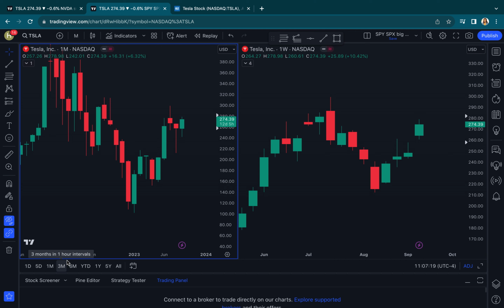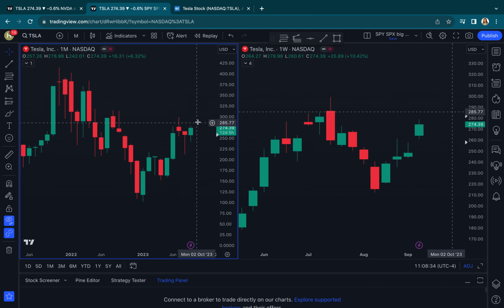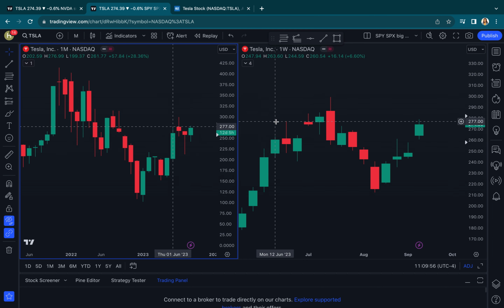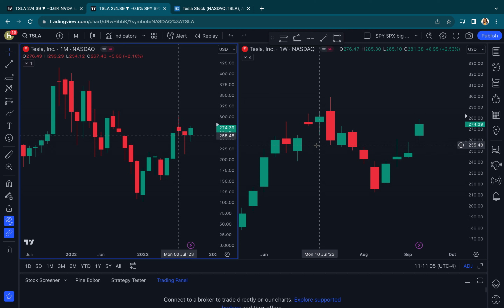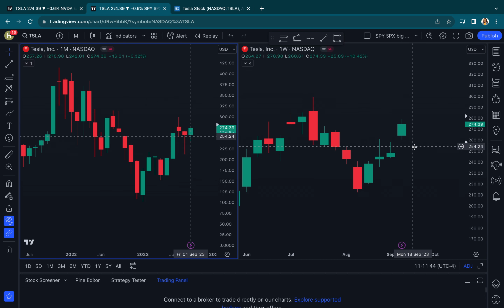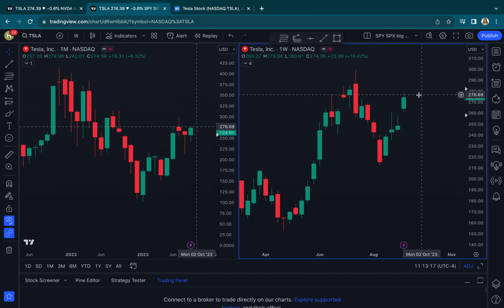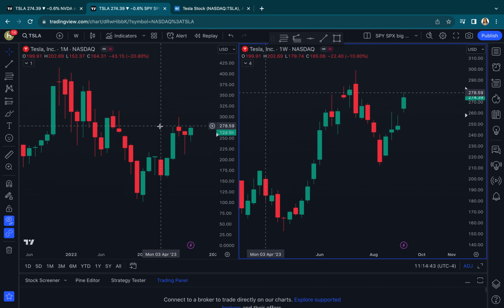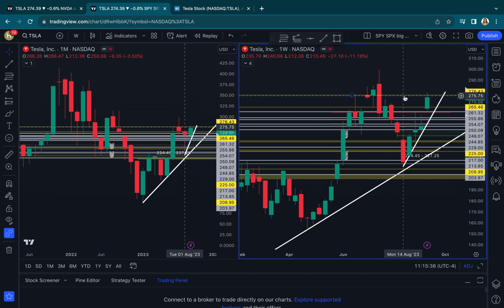TSLA Trading Plan